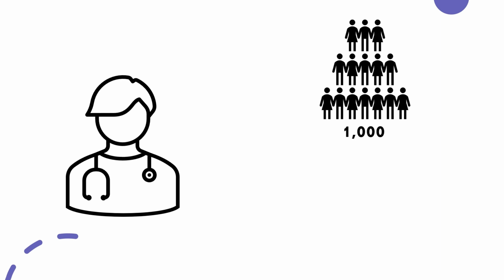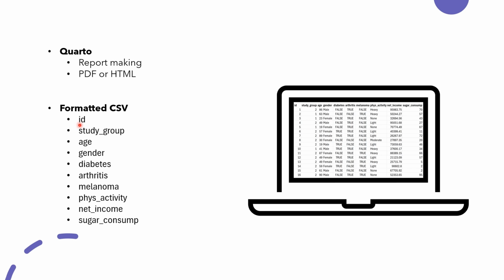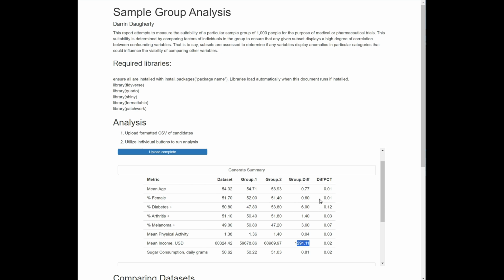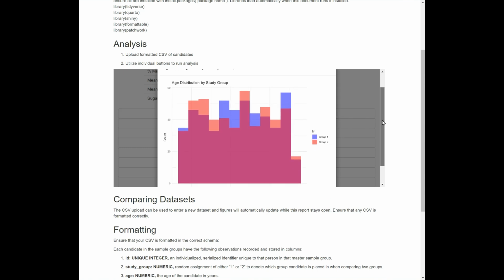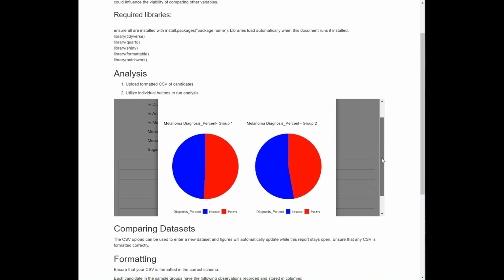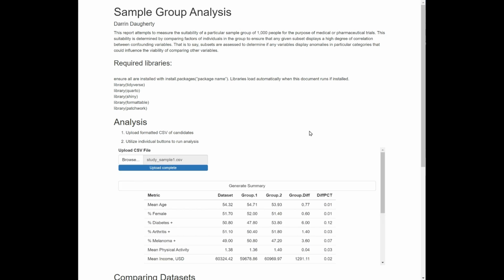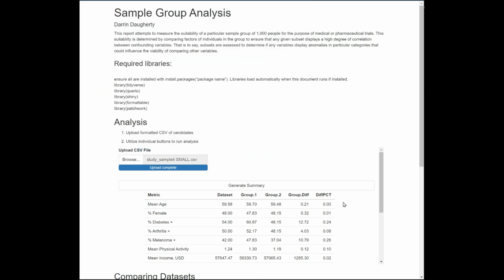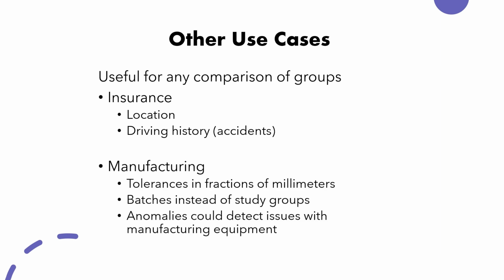Quarto Report in R - Analyzing Sample Groups for a Medical Trial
This is my extended deep dive into the Quarto report I made in R for validating the viability of candidate sample groups for a medical trial.

I show how you can utilize a Quarto report to run advanced statistical analysis even if you do not program -- just a few button clicks are all it requires.